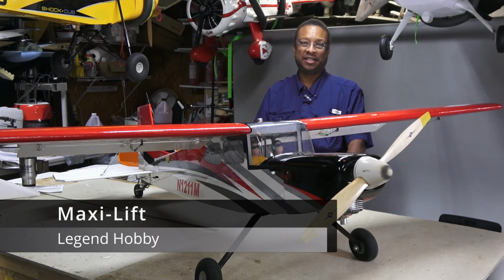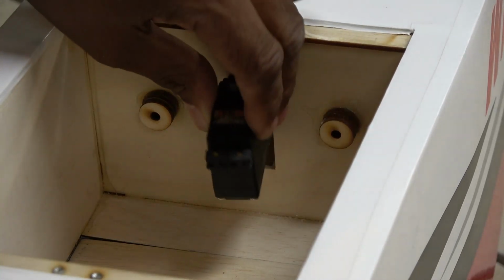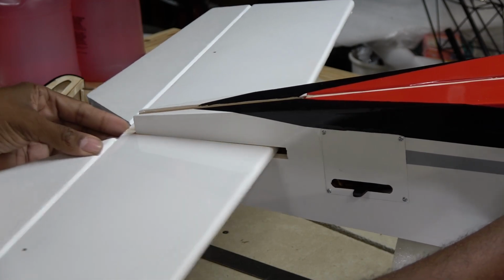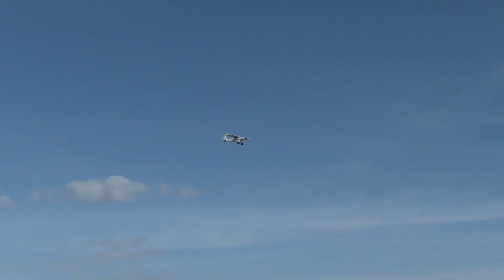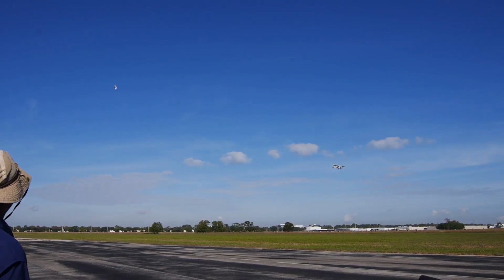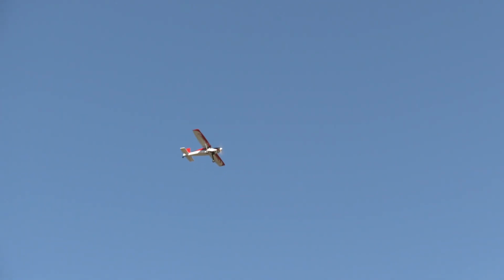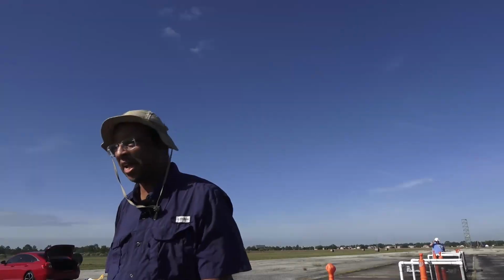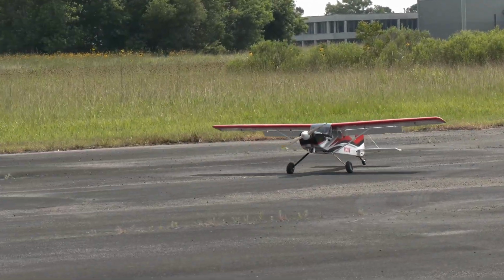Extra Utility - Maxi Lift 88" Full Review | HobbyView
Legend Hobby/Seagull Models Maxi-Lift 35cc
HobbyView viewers can get discount if you use the code "HobbyView"

→ Listen to the RC Roundtable Podcast with me and my buddies